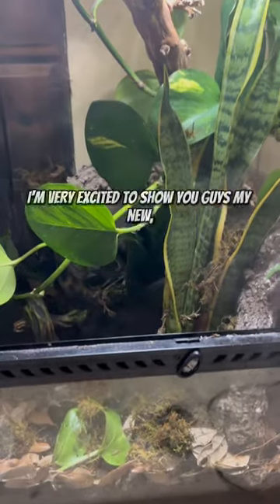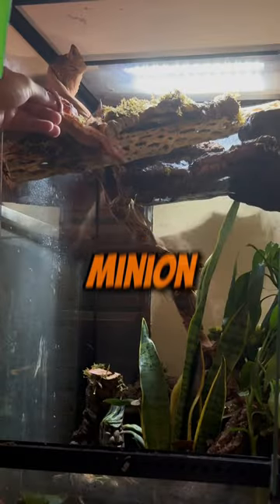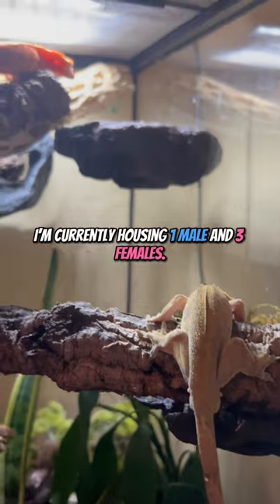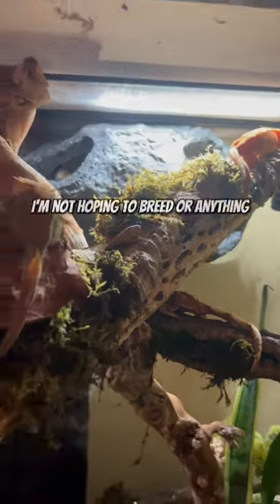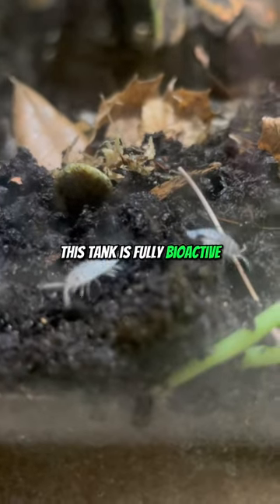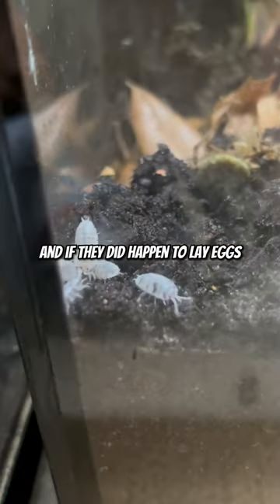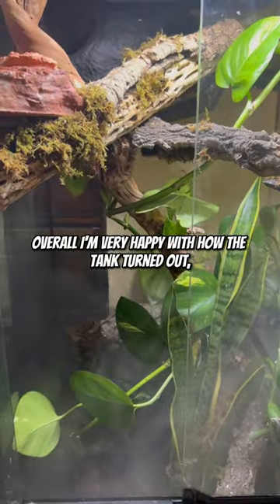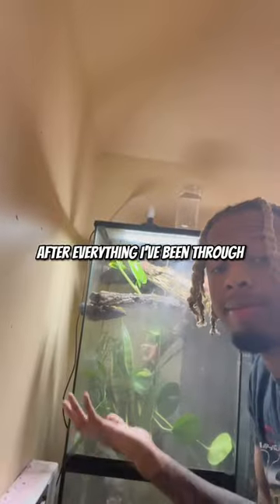Bioactive Crested Gecko Terrarium!